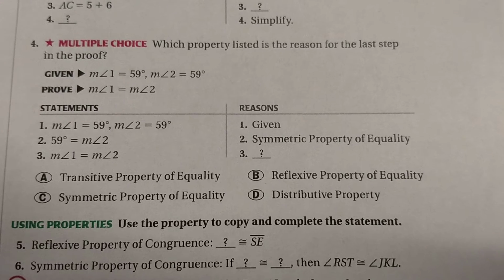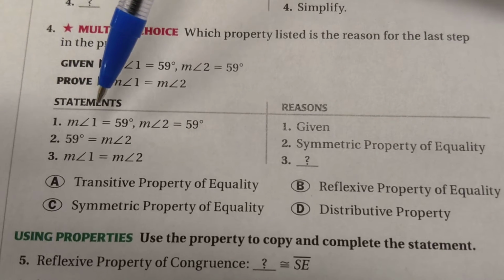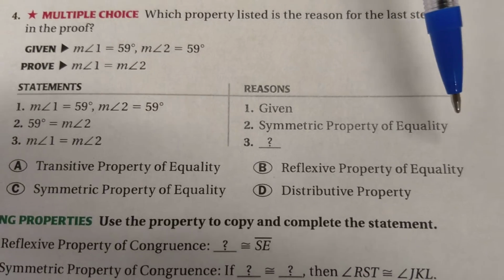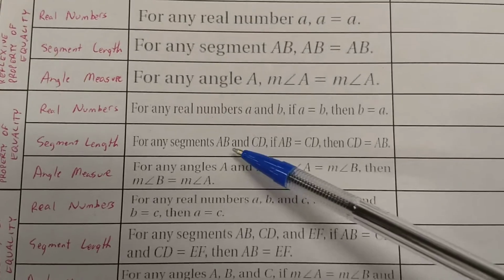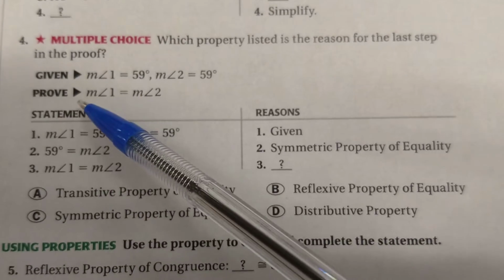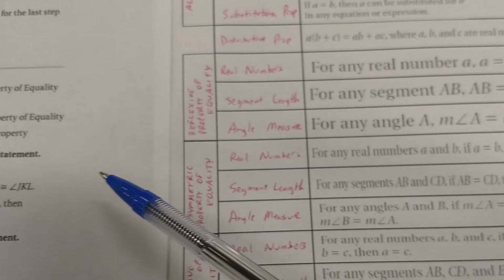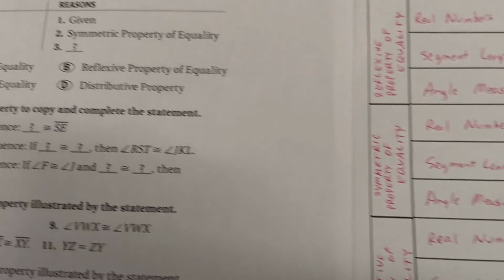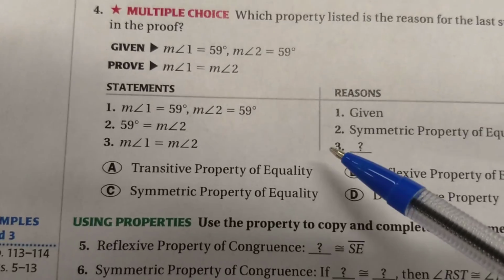4A - p.116 #4 - Developing Proof